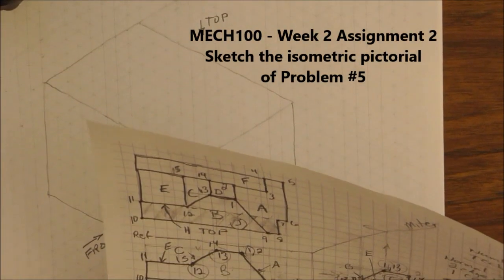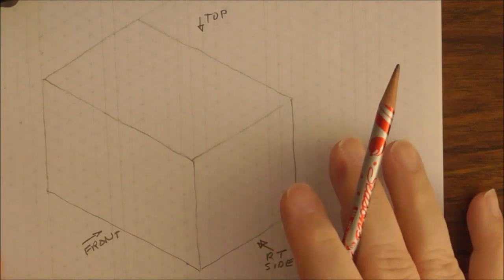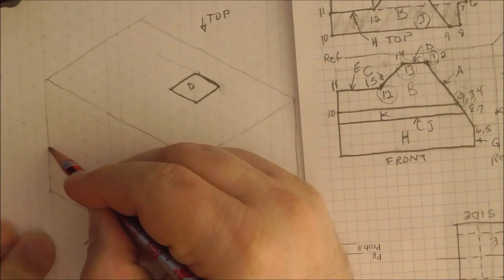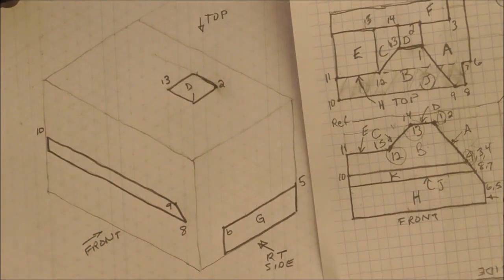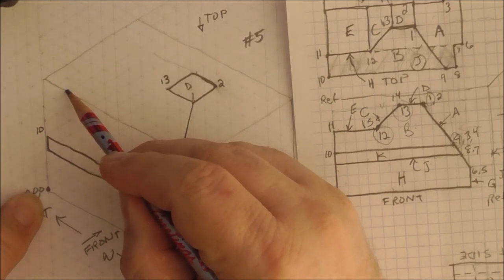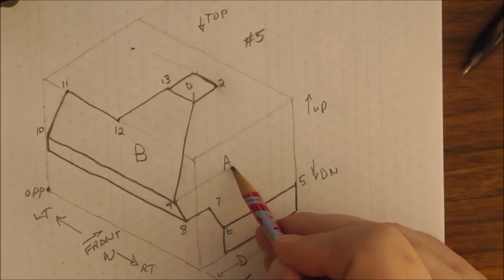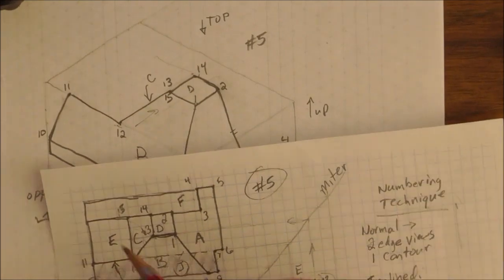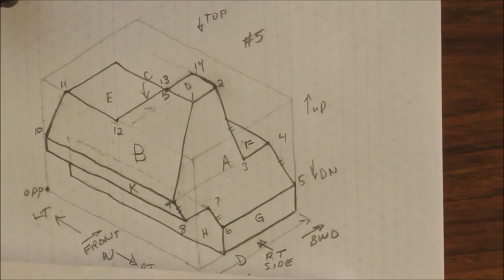MECH100 - W2-A1 Example Problem #5 Sketching the Isometric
This video shows how to sketch an isometric pictorial of the Missing View problem #5 from Week 2 Assignment 1.